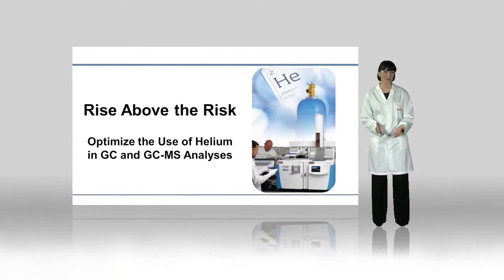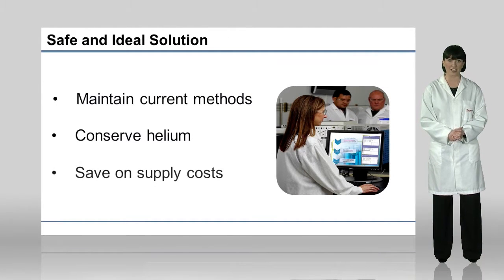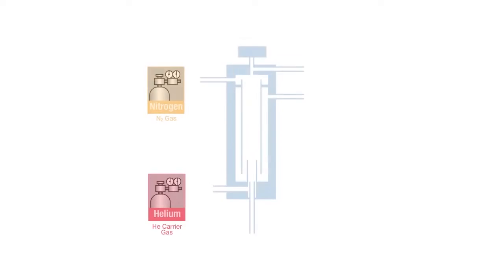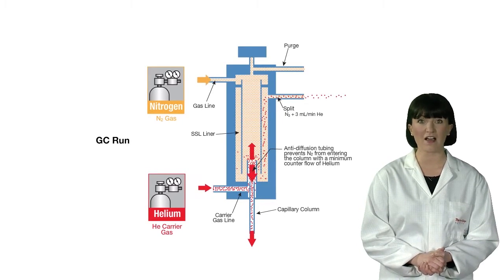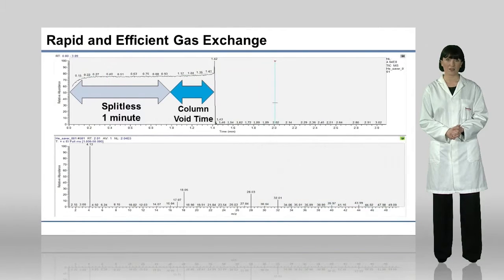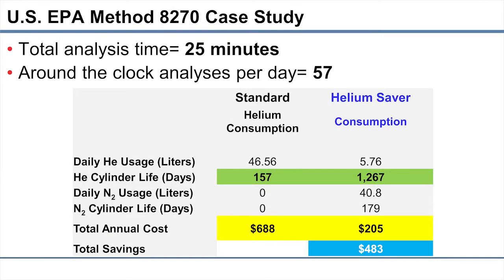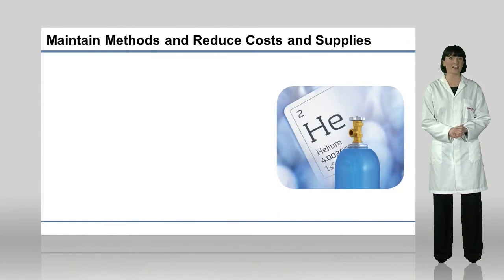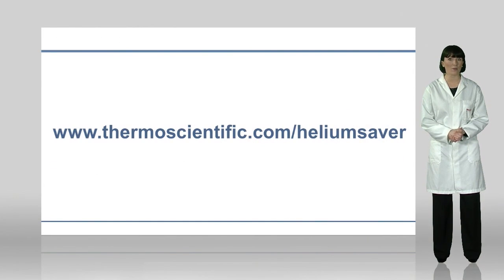Conserve Helium, Maintain Methods, and Save Budget with Innovative GC Module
Effective GC solutions to optimize helium usage: Rise above the risk of the helium supply shortage with innovative solutions that optimize the usage of the non-renewable gas. The new Thermo Scientific™ Instant Connect Helium Saver Module enables you to continue your analyses without helium supply concerns or extensive supply costs.

Save precious non-renewable noble helium when your instrument is idle, as well as during the analytical run. Keep your methods intact, validation-effective, and regulation-compliant. Significant savings can be realized in both helium supply needs and financial costs throughout the lifetime of your GC-MS instrument. - Maintain your methods - Prolong your helium supply - Save your budget